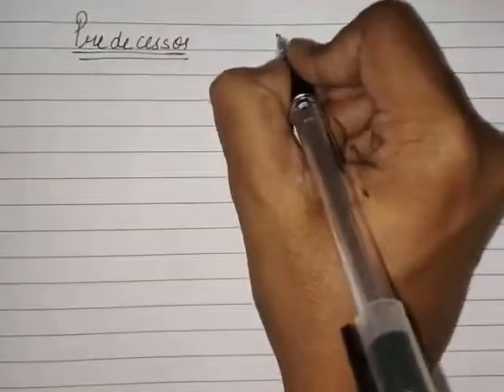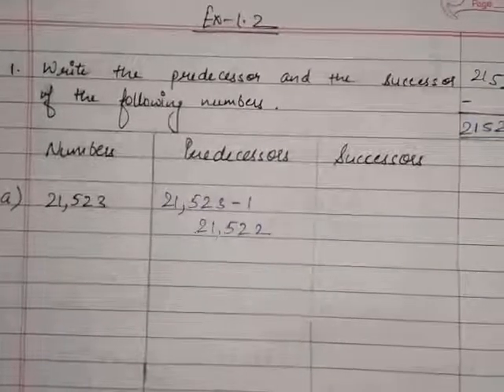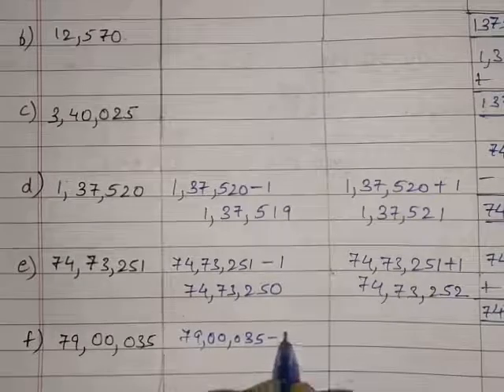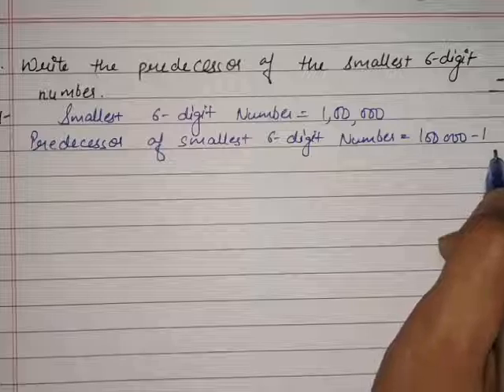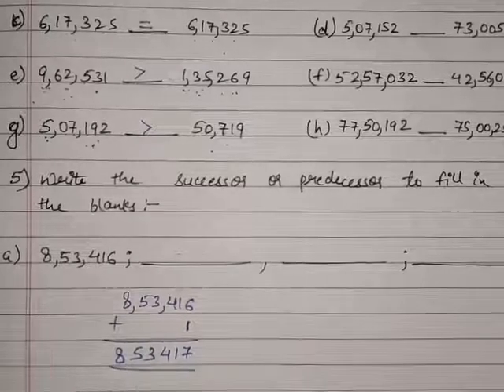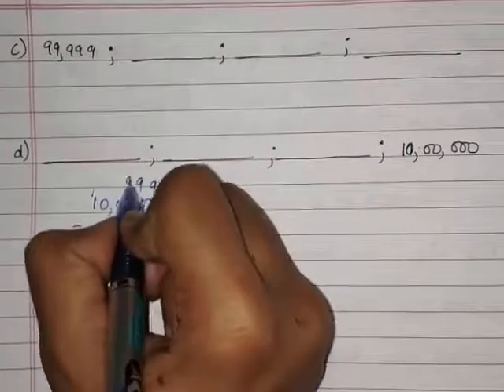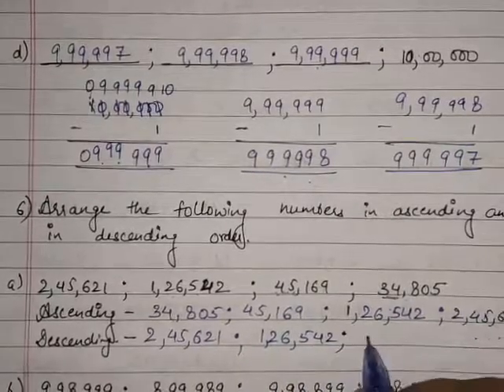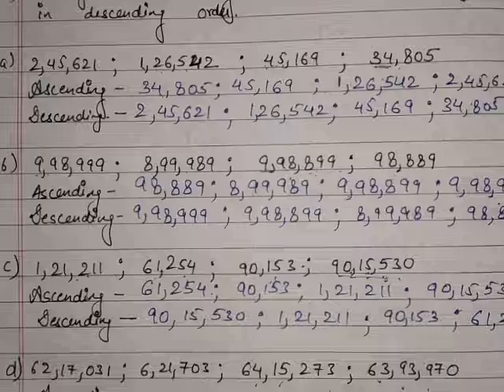Exercise 1.2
Class 4